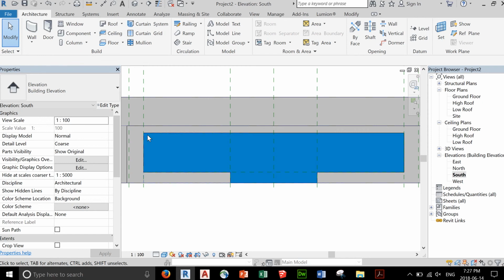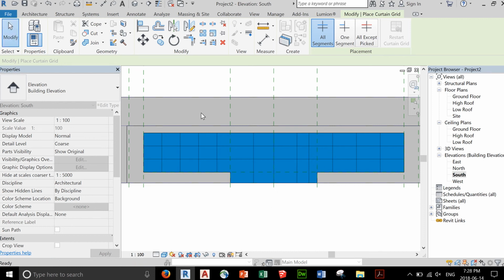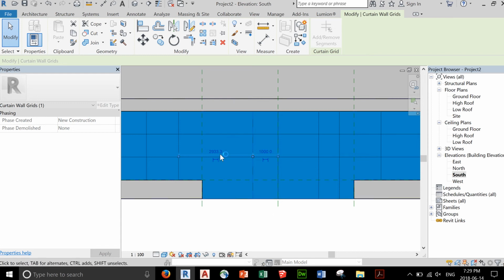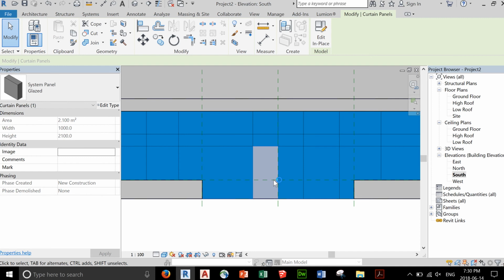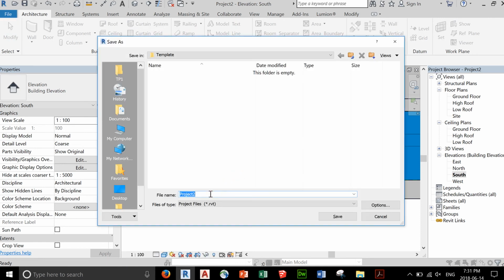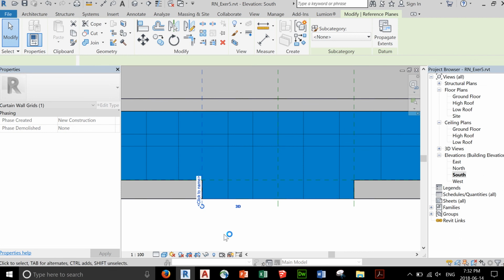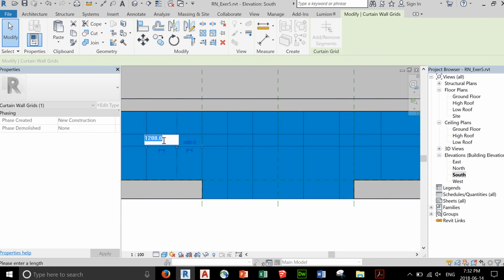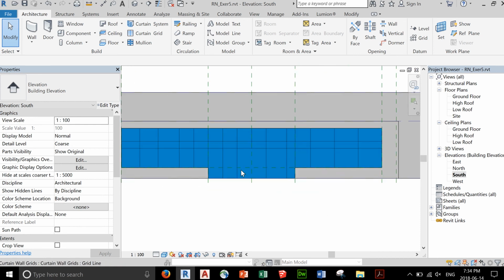4 Revit Adding Curtain Grids